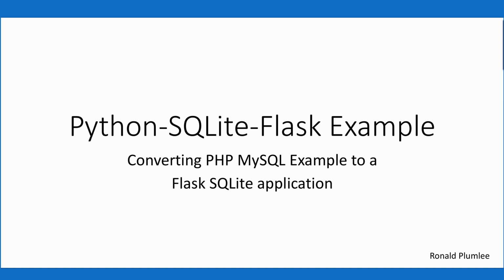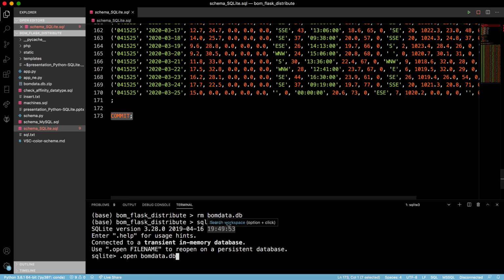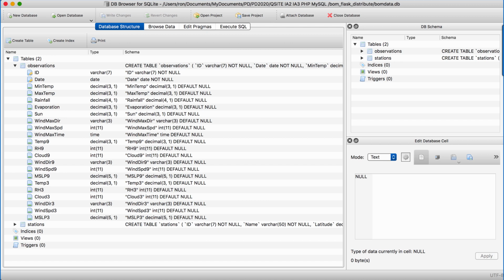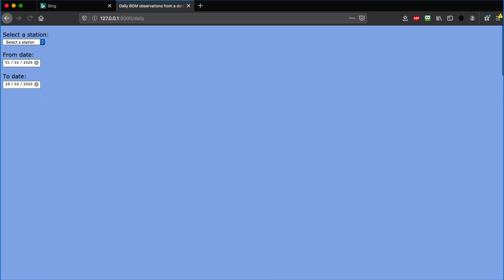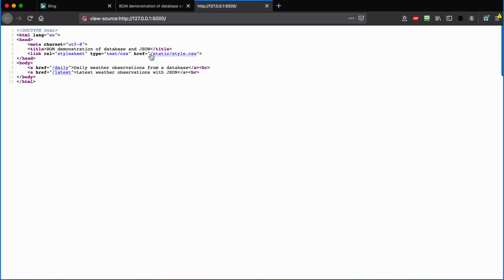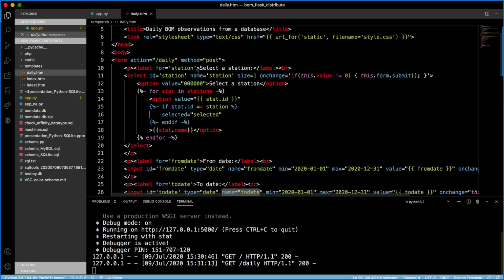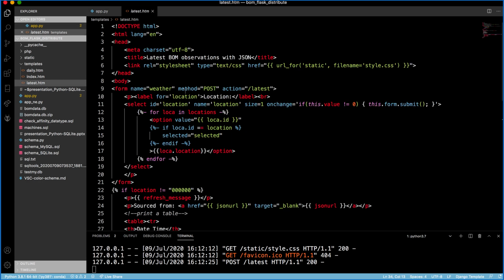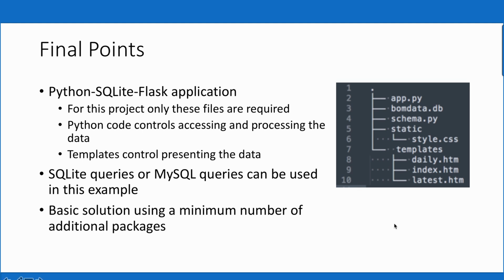BOM Flask Application Example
This video presents a simple Flask Application that displays BOM (Bureau of Meteorology, Australia) data. There are two data sets: a local SQLite database and JSON data retrieved from the BOM website. It is based on a PHP-MySQL example.